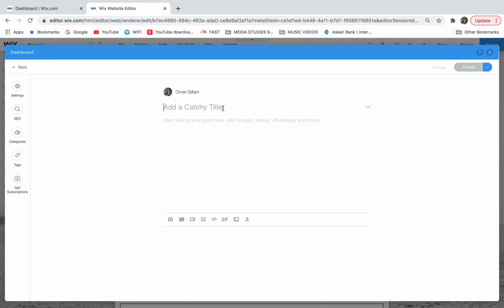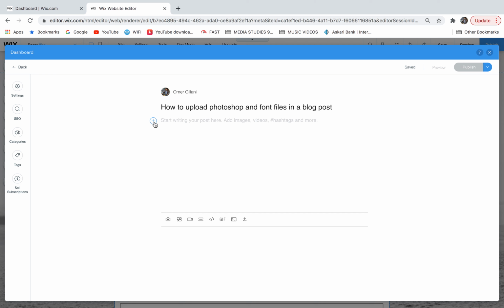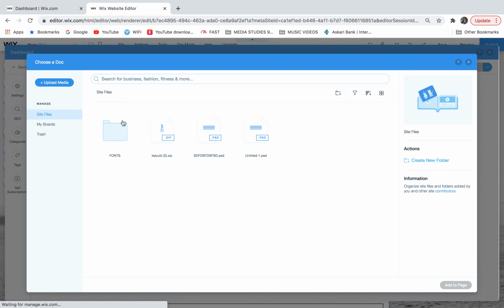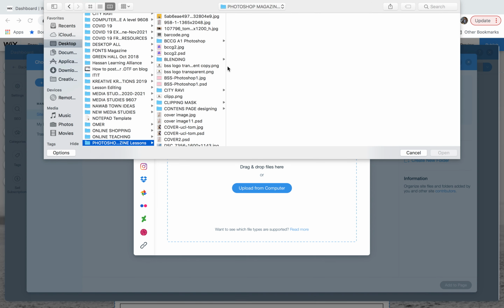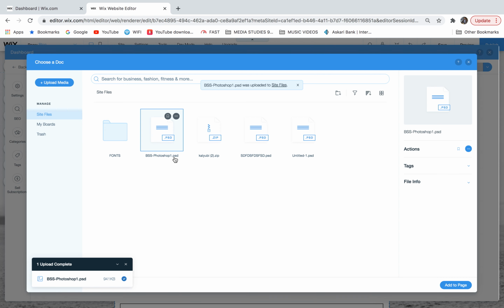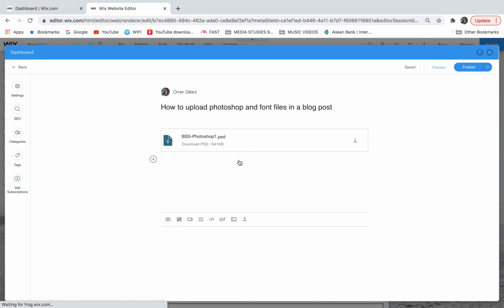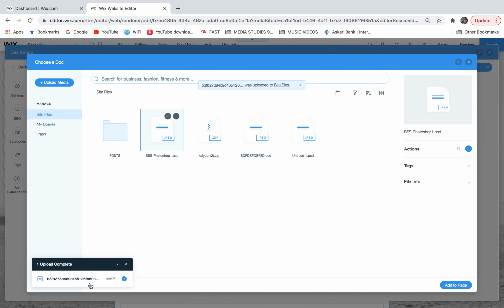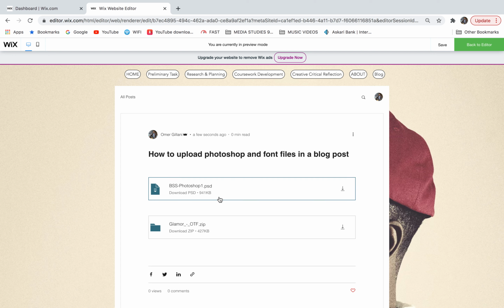AS Magazine Task - How to post Photoshop files (.PSD) and Font files (.ZIP) on WIX blog?